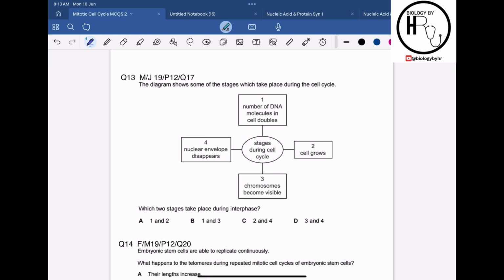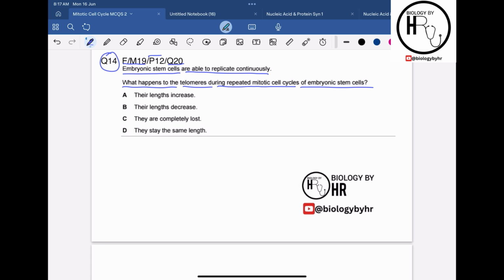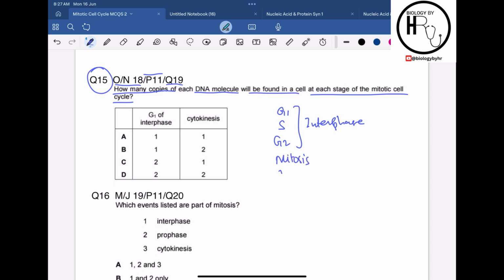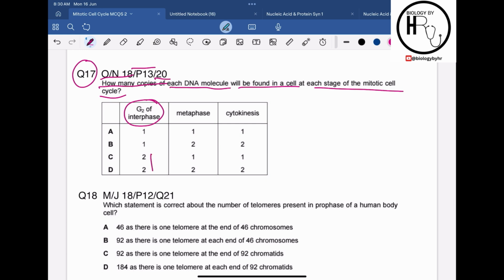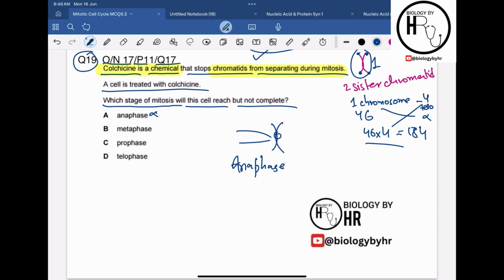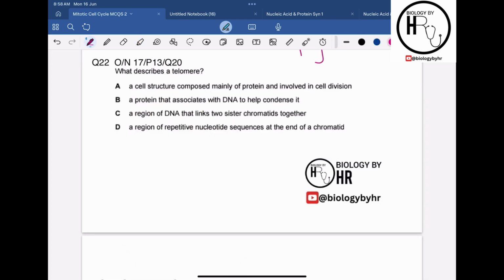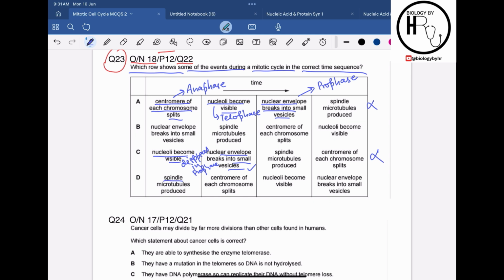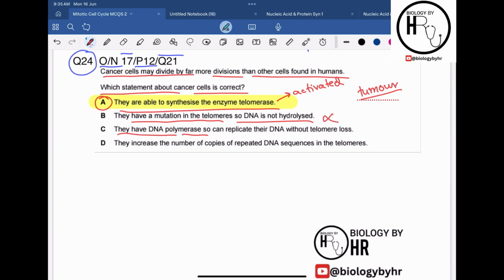Mitotic Cell Cycle | Topical MCQs | Part 4 | AS Level Biology 9700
I am solving A level Biology 9700 AS level Biology Topical MCQS of Mitotic Cell Cycle

0:00 - INTRO
0:35 - Q13 The diagram shows some of the stages which take place during the cell cycle. Which two stages take place during interphase?
2:42 - Q14 Embryonic stem cells are able to replicate continuously. What happens to the telomeres during repeated mitotic cell cycles of embryonic stem cells?
5:26 - Q15 How many copies of each DNA molecule will be found in a cell at each stage of the mitotic cell cycle?
7:02 - Q16 Which events listed are part of mitosis?
7:50 - Q17 How many copies of each DNA molecule will be found in a cell at each stage of the mitotic cell cycle?
9:06 - Q18 Which statement is correct about the number of telomeres present in prophase of a human body cell?
10:49 - Q19 Colchicine is a chemical that stops chromatids from separating during mitosis. A cell is treated with colchicine. Which stage of mitosis will this cell reach but not complete?
12:08 - Q20 The enzyme telomerase repairs telomeres. It stops the telomeres from getting shorter each time a chromosome is replicated. Telomerase is not normally active in human body cells, but in some diseases telomerase can be activated. In which disease is the enzyme telomerase activated?
14:50 - Q22 What describes a telomere?
15:51 - Q23 Which row shows some of the events during a mitotic cycle in the correct time sequence?
19:02 - Q24 Cancer cells may divide by far more divisions than other cells found in humans. Which statement about cancer cells is correct?